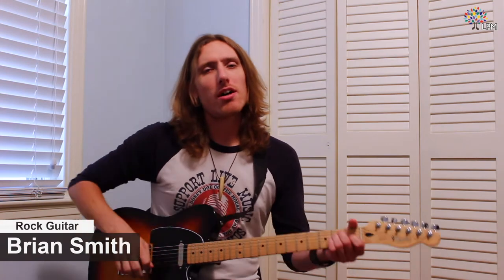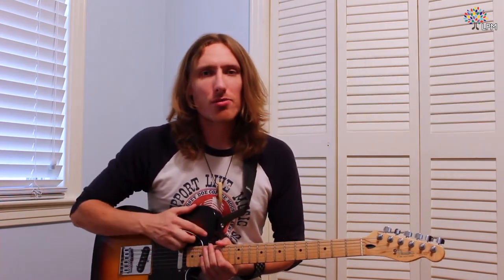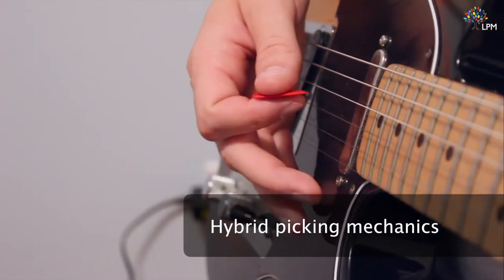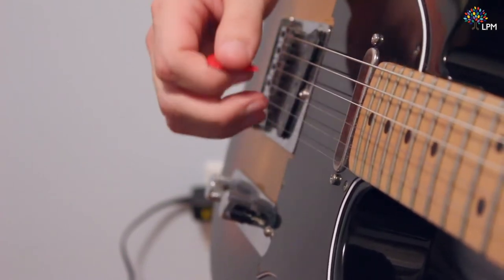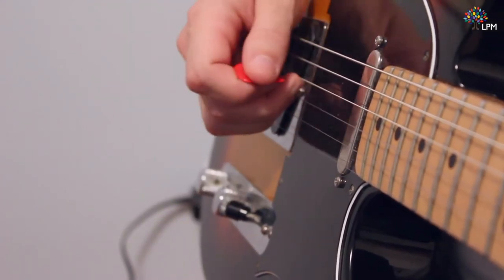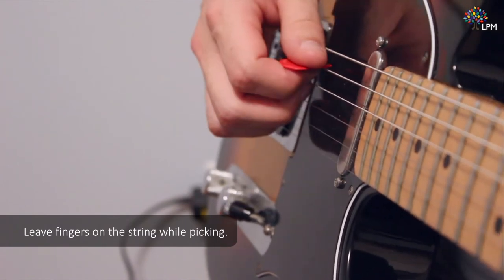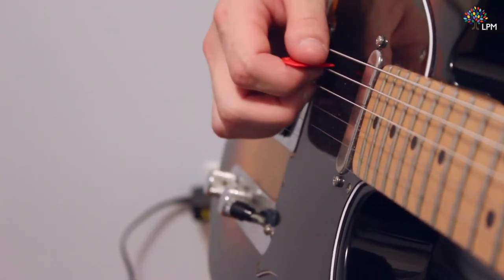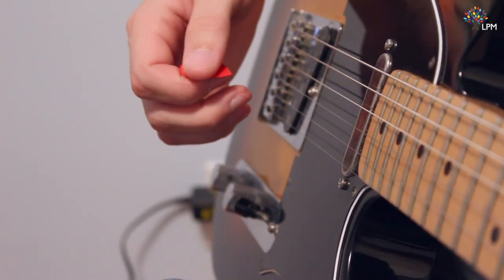Hybrid Picking For Country Guitar | Video Lesson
If you’re looking into how to get that twangy country sound there are lots of techniques and gear you can use but no technique is more important than learning how to use hybrid picking effectively. Hybrid picking is the use of the fingers and the pick at the same time in order to get that “snap” sound effect! Whether you’re trying to become a master of country guitar or are just trying to improve your repertoire of skills, the hybrid picking technique is a must learn.

You will find sheet music for all the songs our YouTube channel as well as many other classic and contemporary pieces! And our library of music is growing every day! Click the link and help yourself to an amazing musical resource!